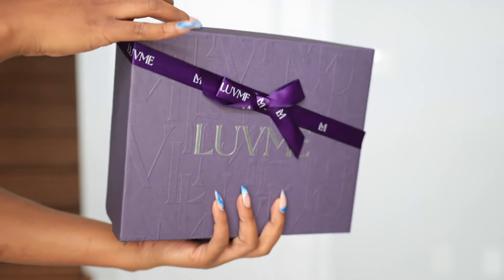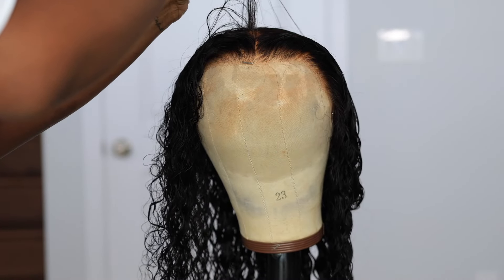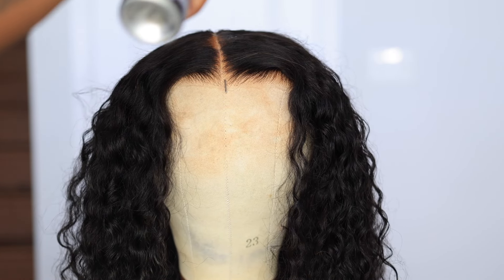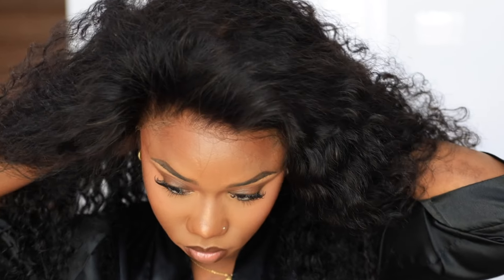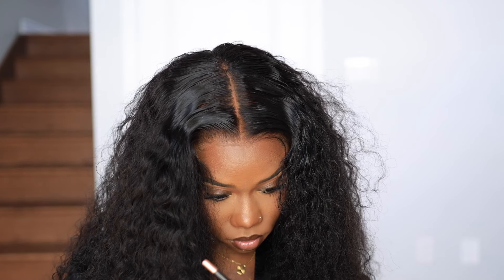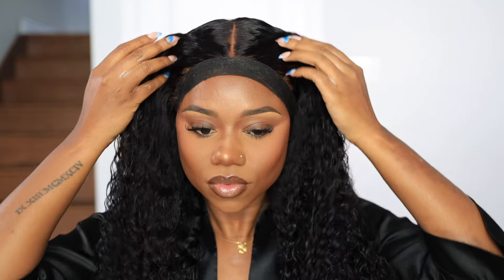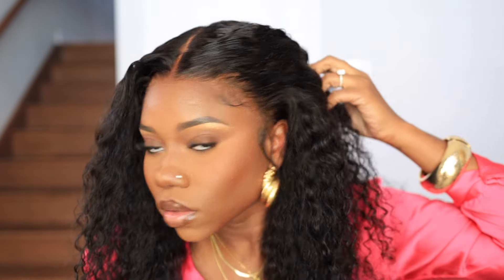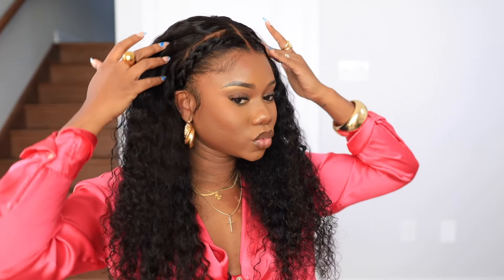EASIEST WIG INSTALL EVER! NO GLUE OR SPRAY NEEDED | Luvme Hair | Chev B.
13x5 Ready to Go Frontal Wig | Nature Max Deep Wave Ear-to-ear Glueless HD Lace Long Curly Wig
$369→$251 (code "LM135" , 32% big discount only for 13×5 Wigs)

Nationality: Jamaican
Based: Toronto, Canada
Age: 29